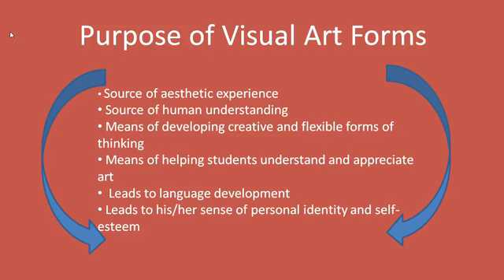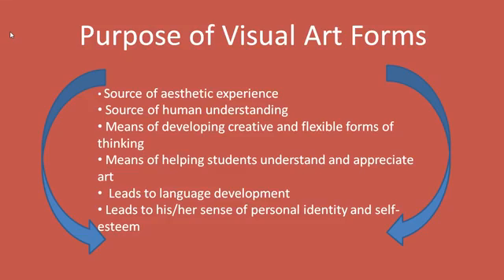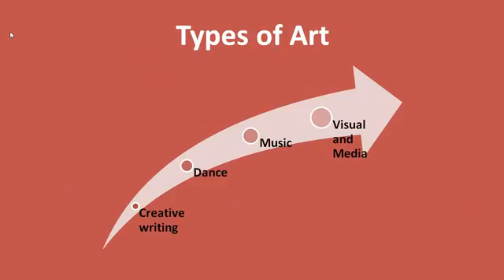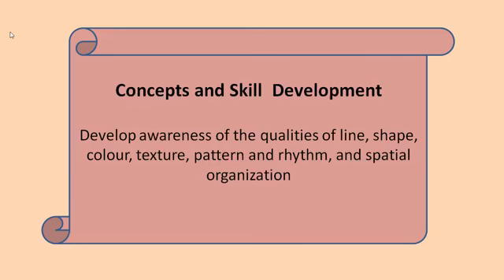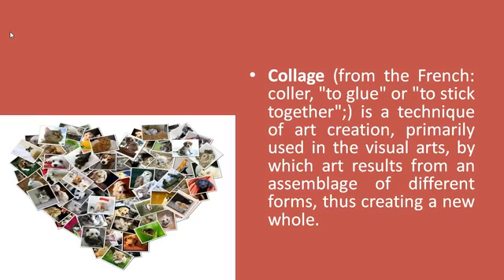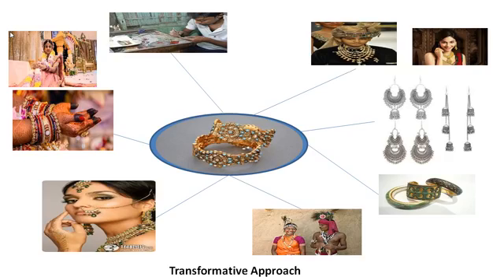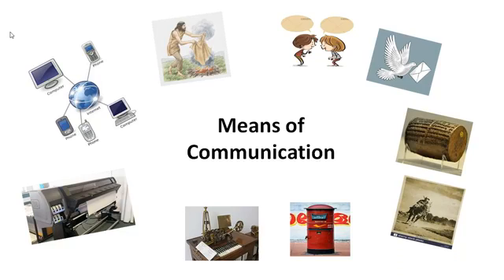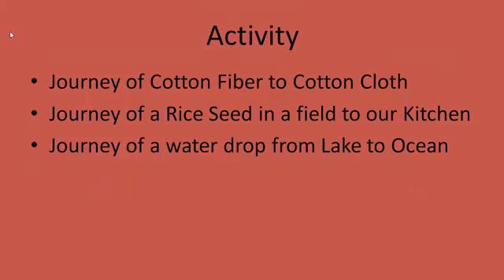Ignou b.ed online classes [ Visual Art Forms in Teaching Learning process | ignou soe